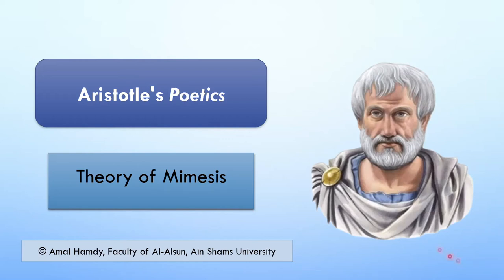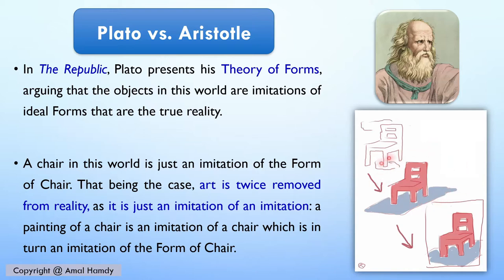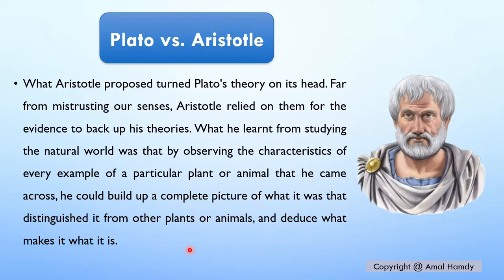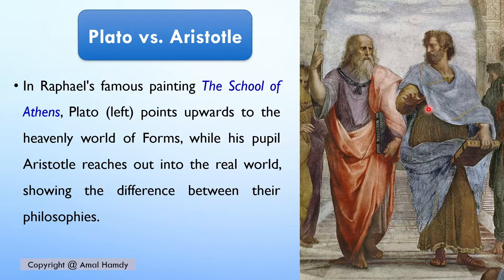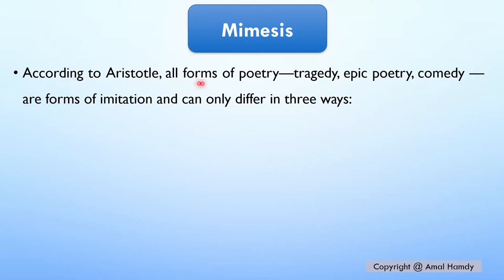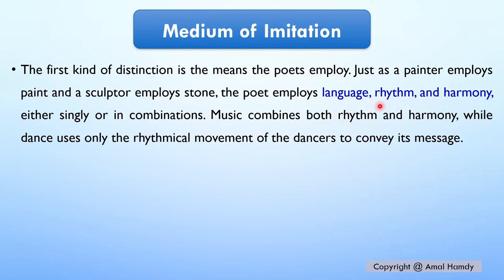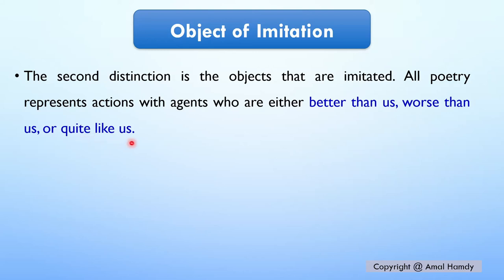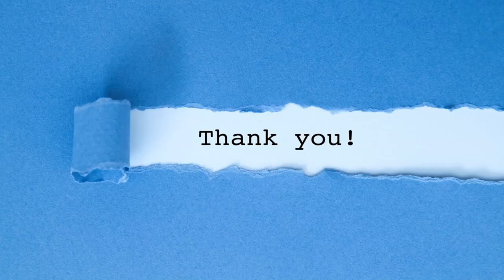Aristotle's Poetics - Theory of Mimesis شرح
This is an English/Arabic explanation of some important points in Aristotle's Poetics, focusing on his concept of mimesis. For the English ONLY explanation of this video, check: